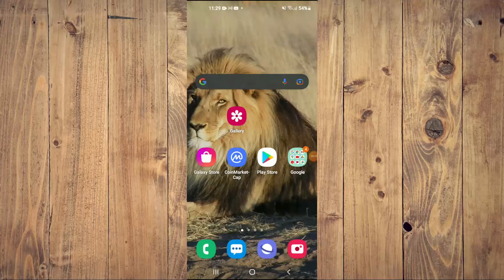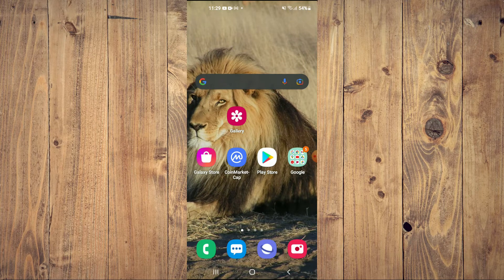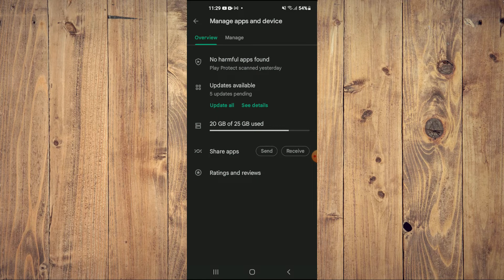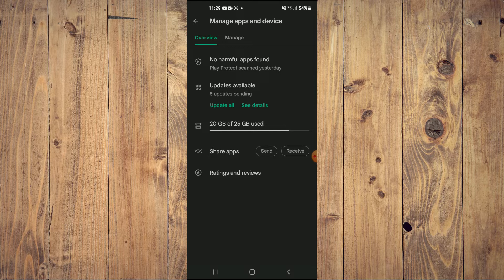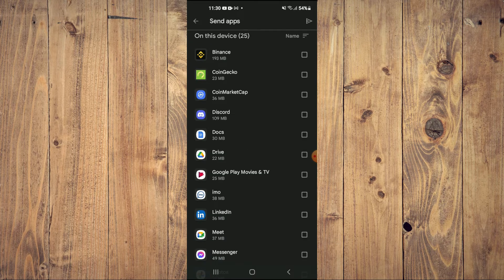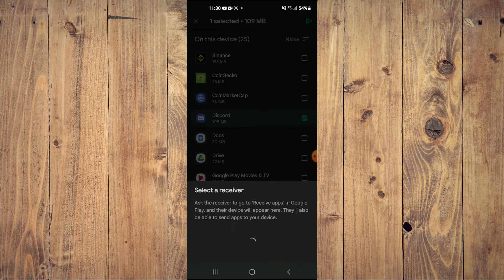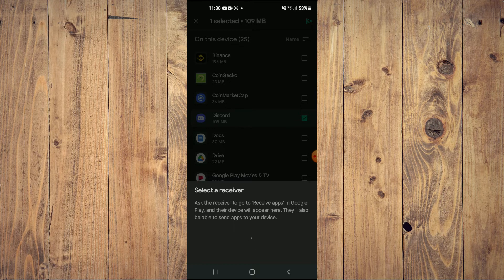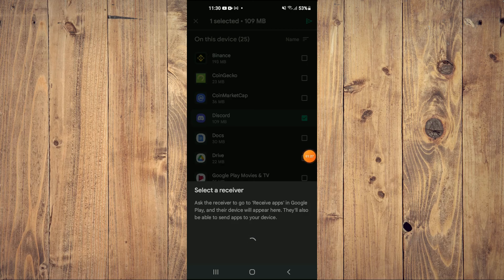how to share apps through bluetooth in android,how to send apps through bluetooth without any app